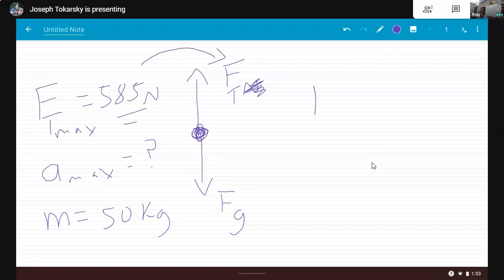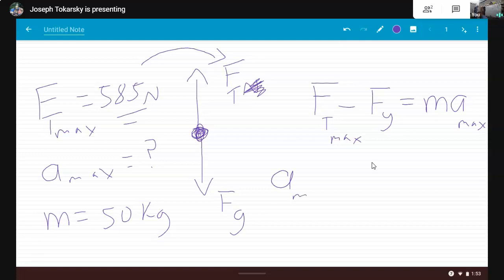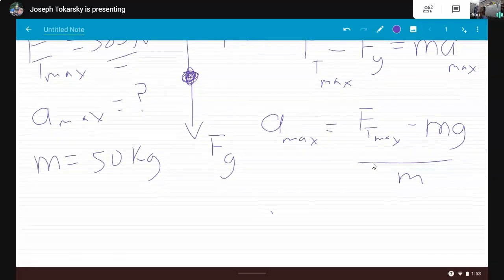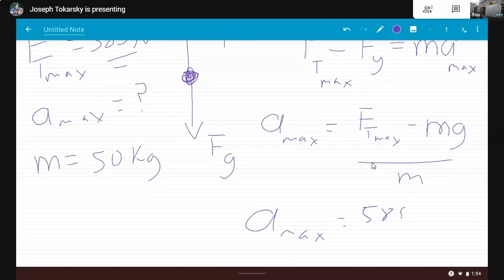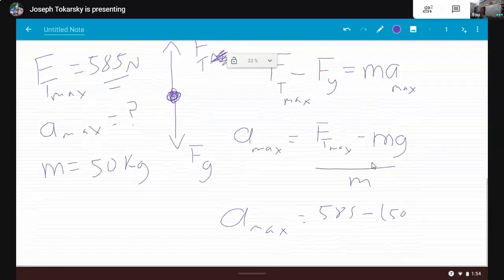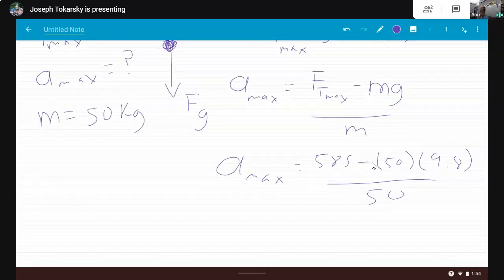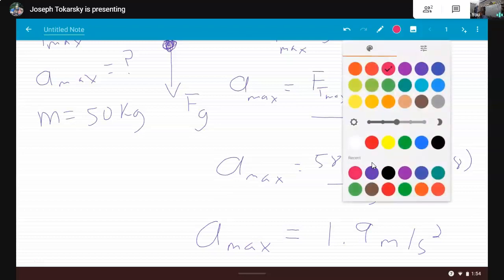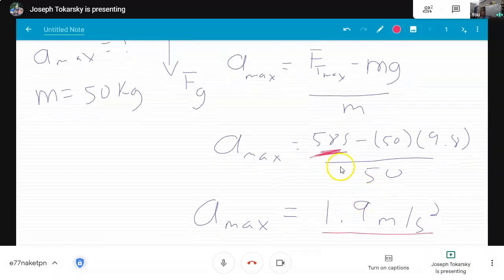Tension Example cont...